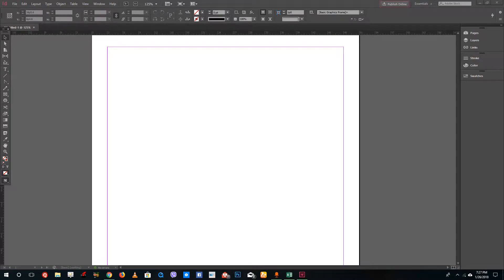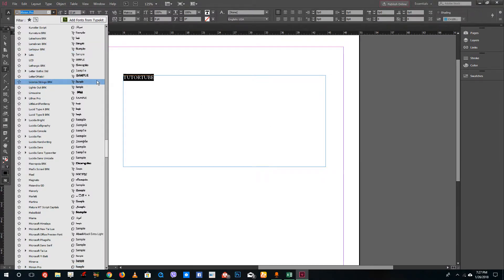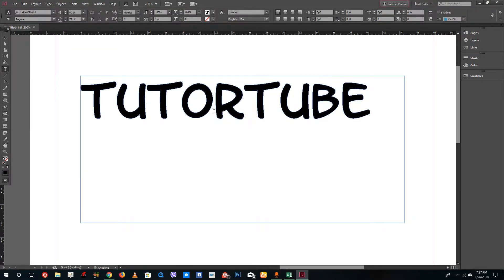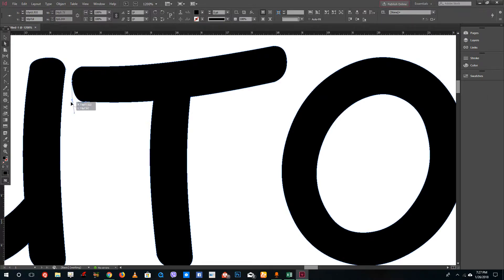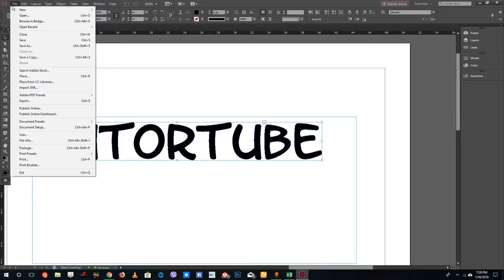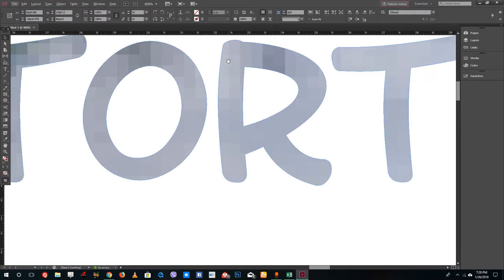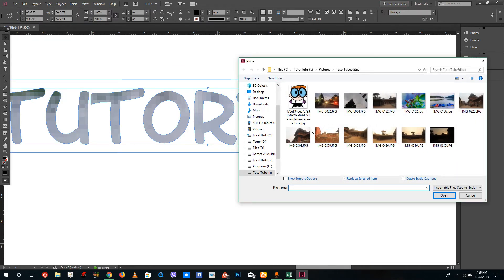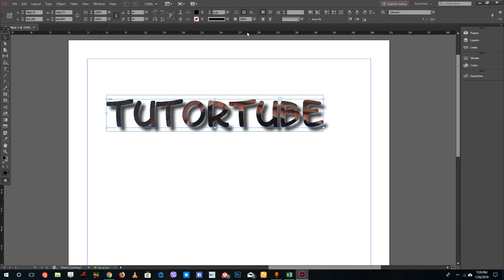InDesign Tutorial - Lesson 29 - Creating Text Outlines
In this tutorial we will be discussing on Creating Text Outlines inside of InDesign.